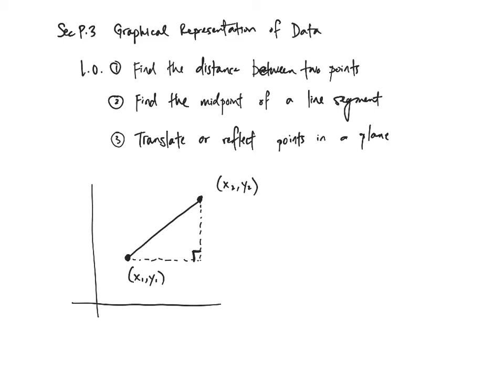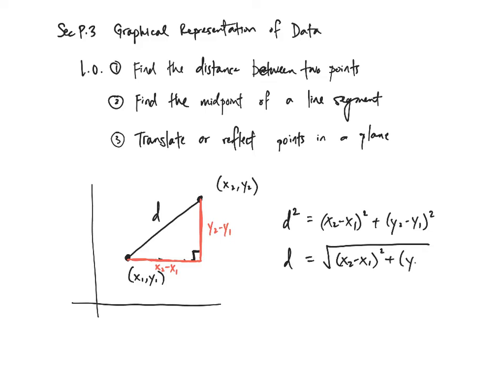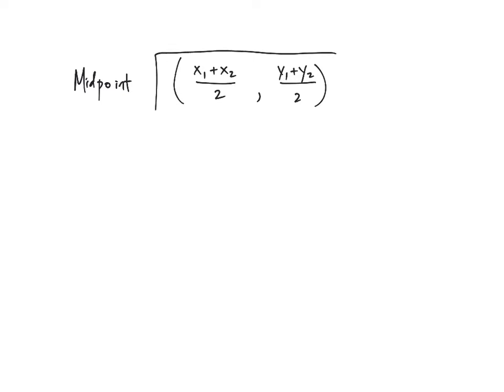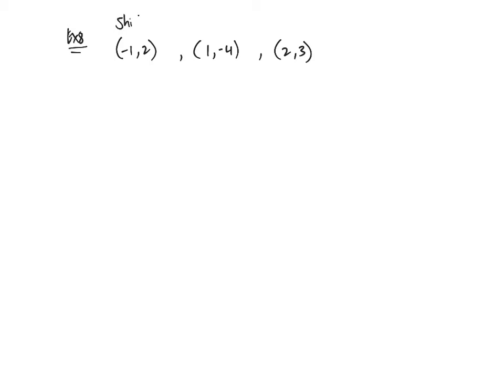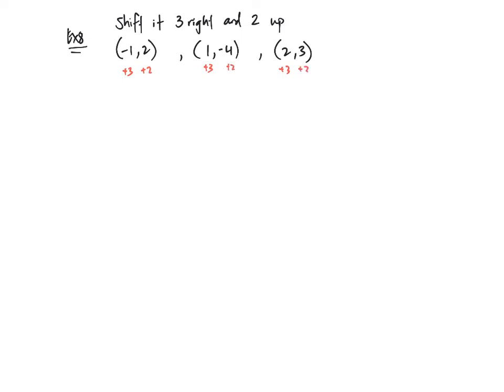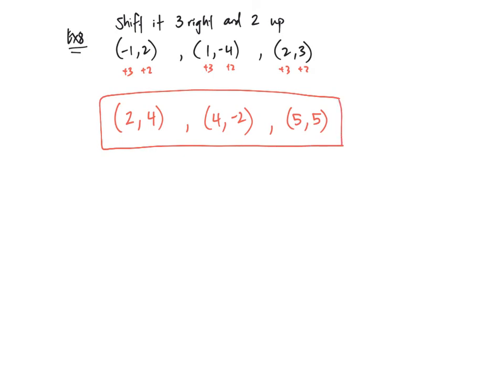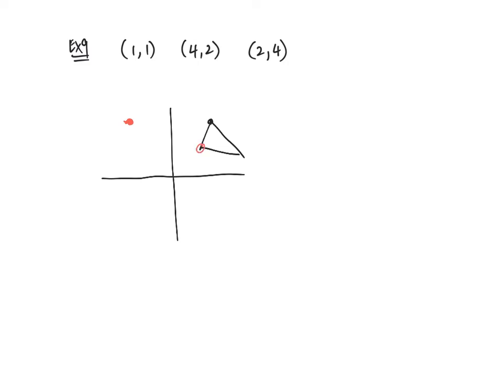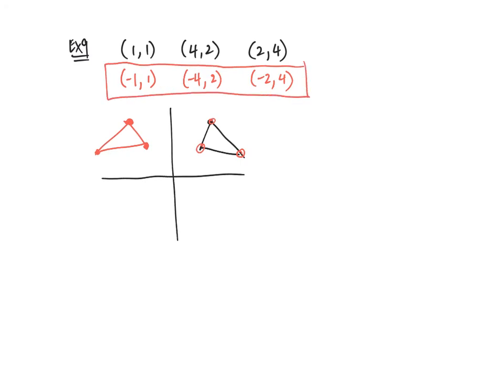HPC P.3 Graphical Representation of Data